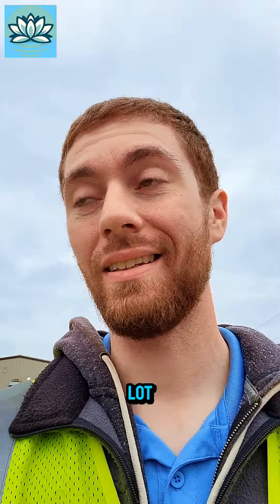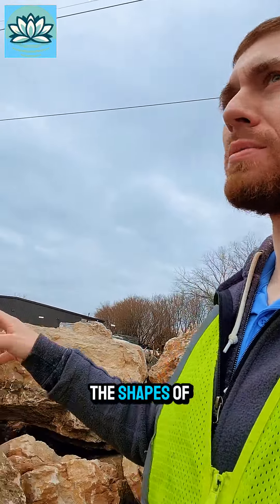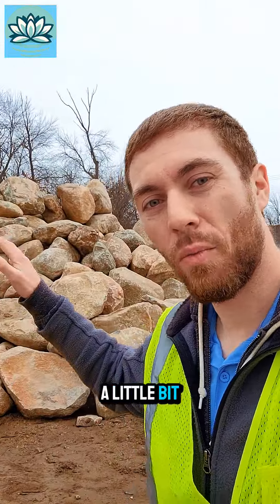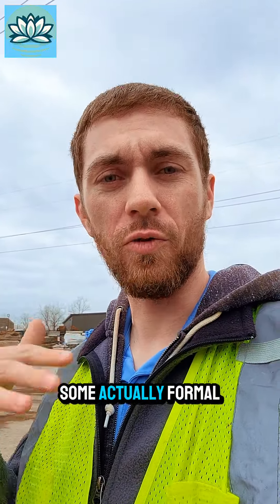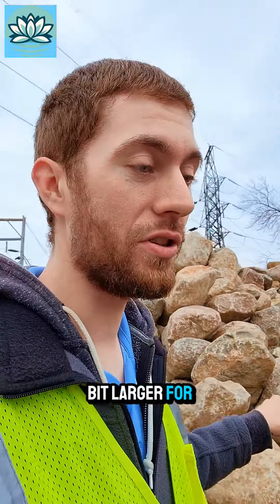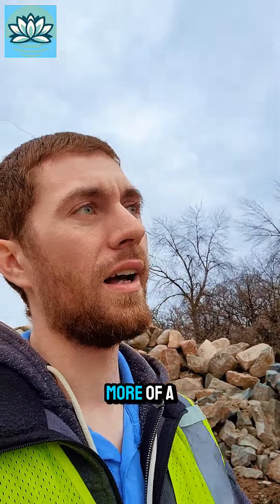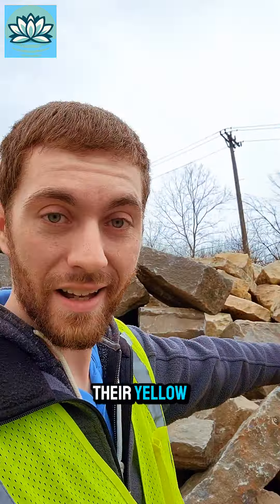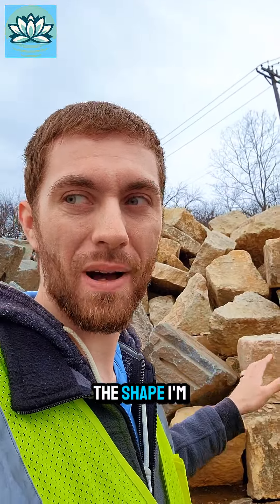Looking for ROCKS!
At Rock Hard!